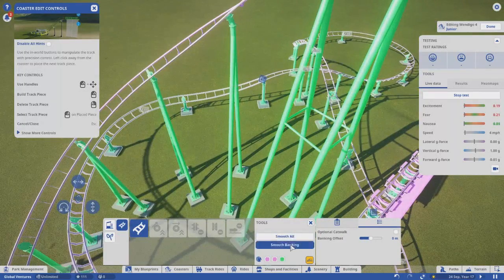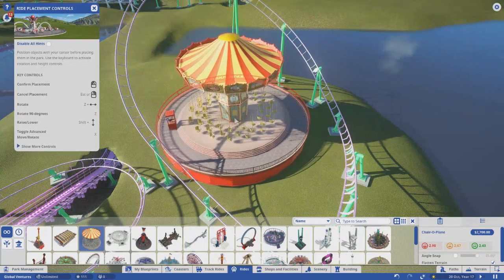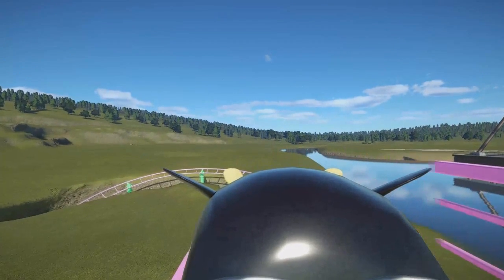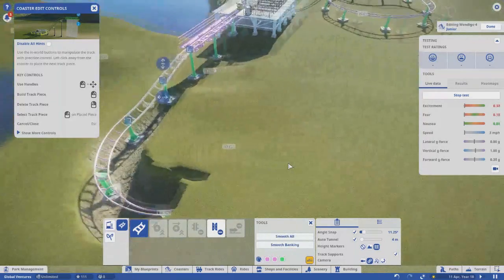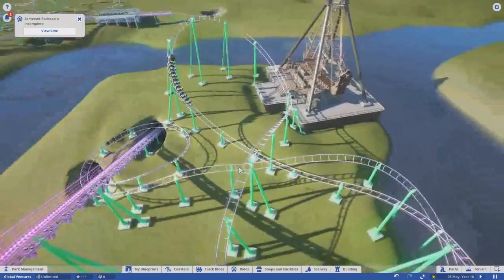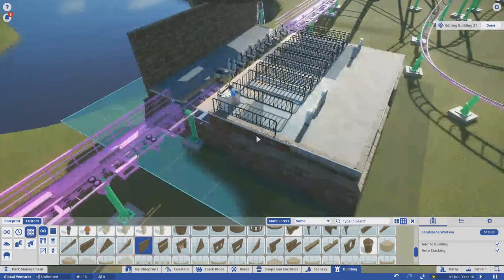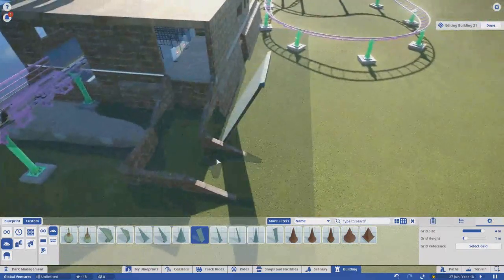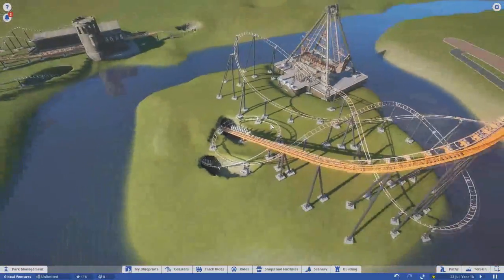Global Ventures | Planet Coaster | #6 | Finishing Touches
Finishing off the trackwork, ready for theming...